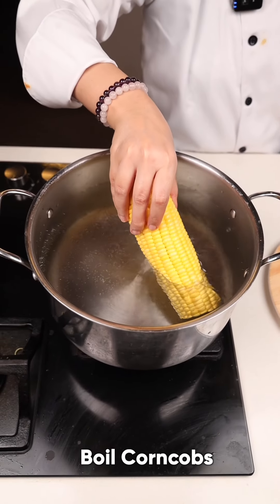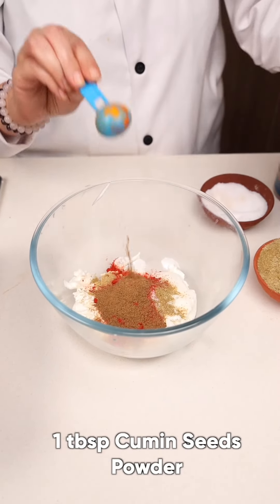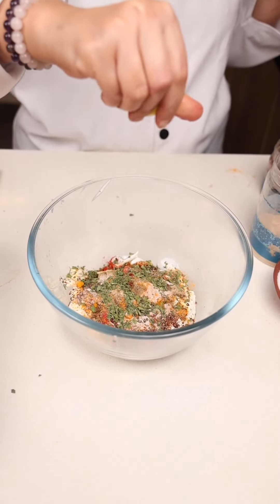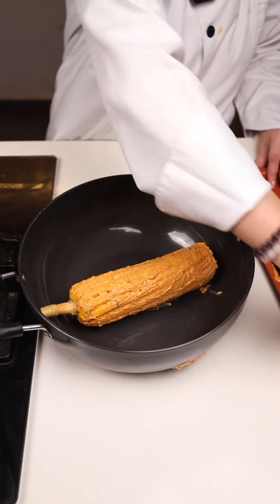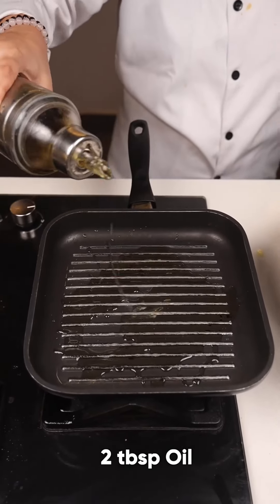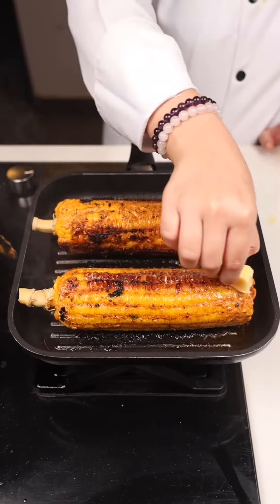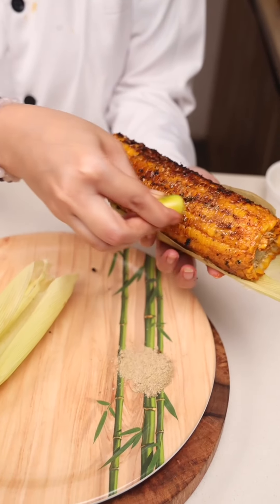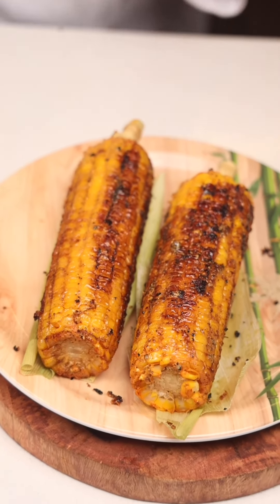Tandoori Corn - Monsoon Special